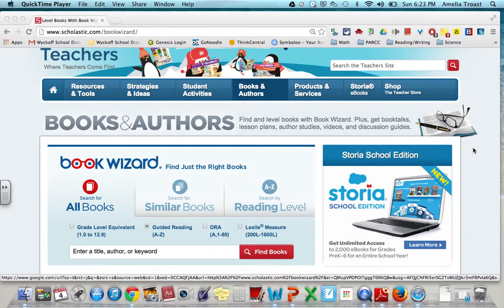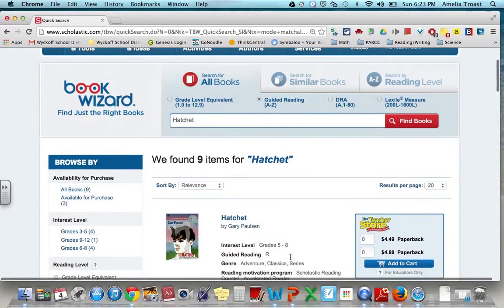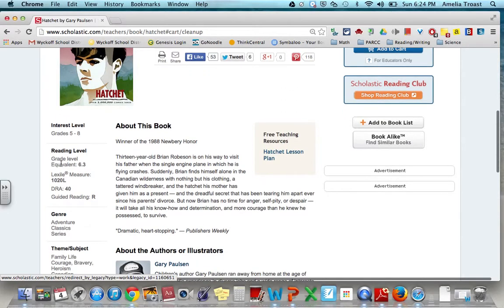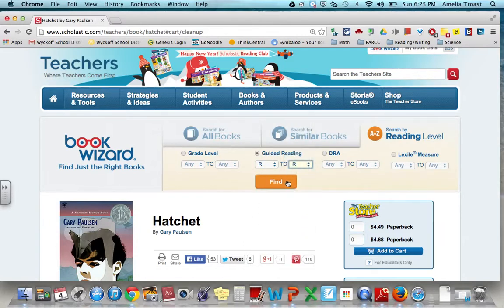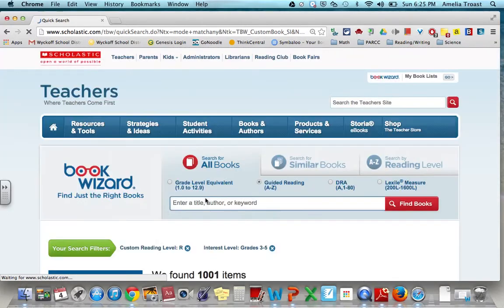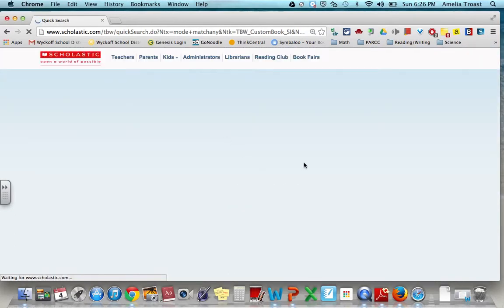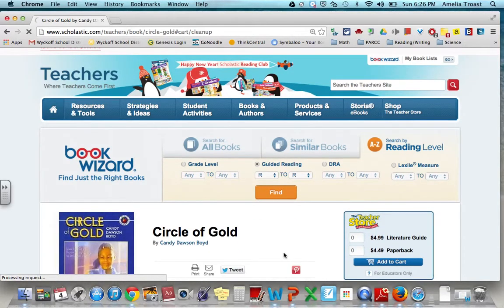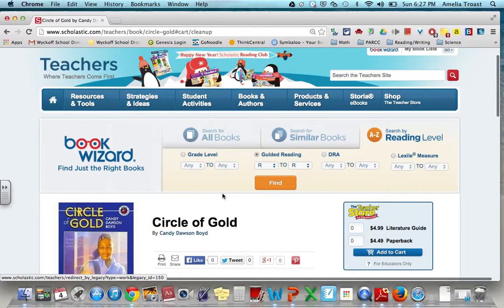How to Use Scholastic Book Wizard to Find Leveled Texts